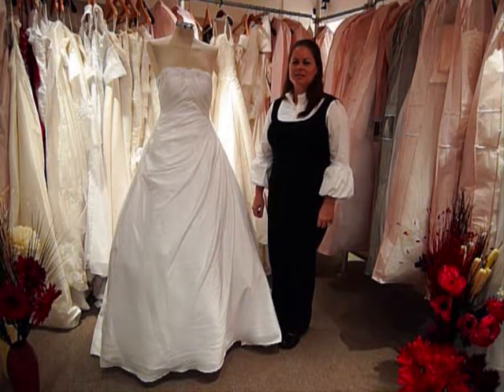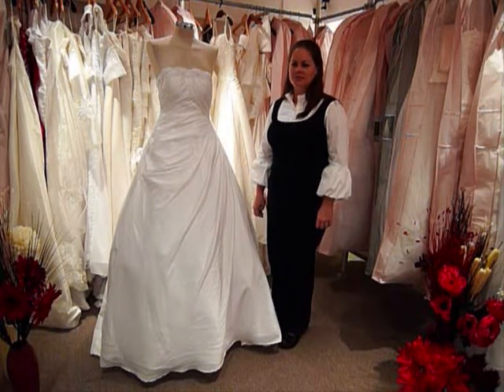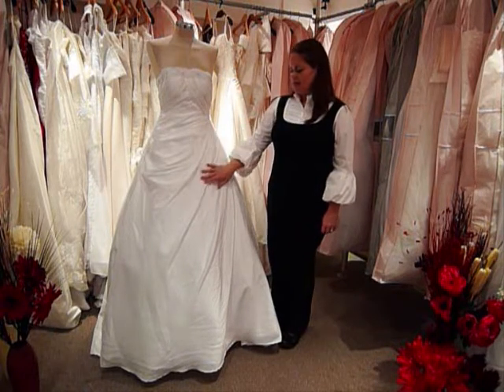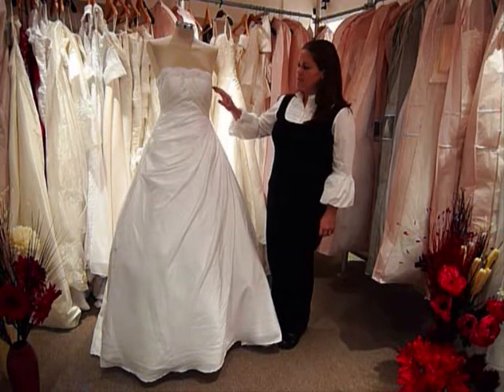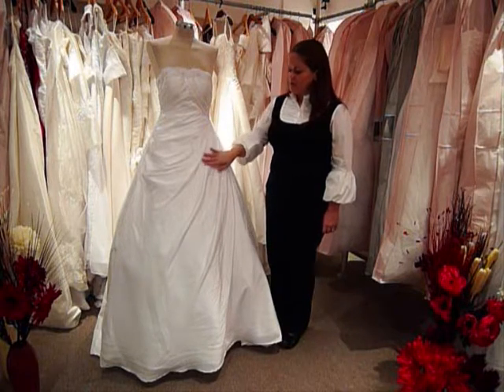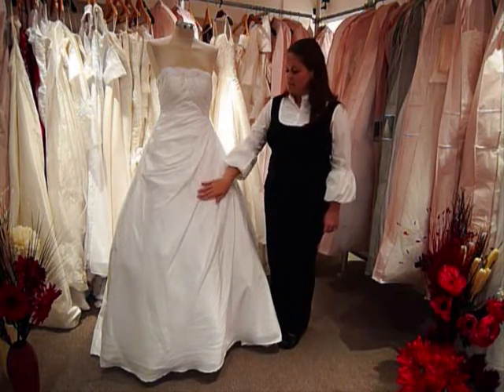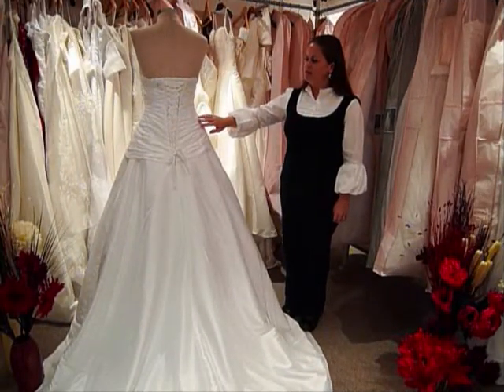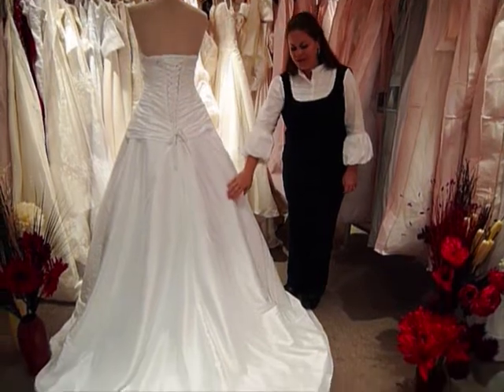Taffeta A-Line Strapless Crossover Pleates Wedding Dress Wedding Gown by Ring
for more luxurious and affordable dresses!